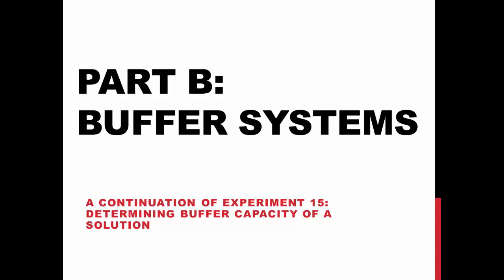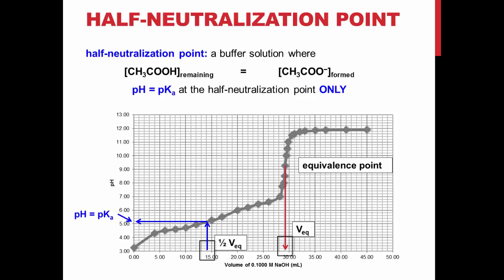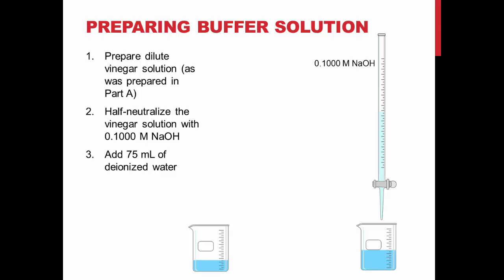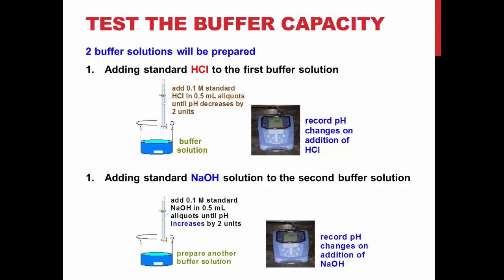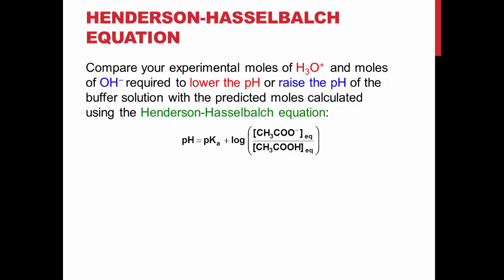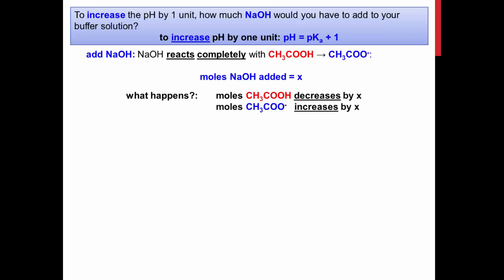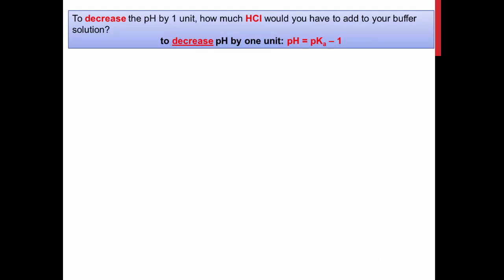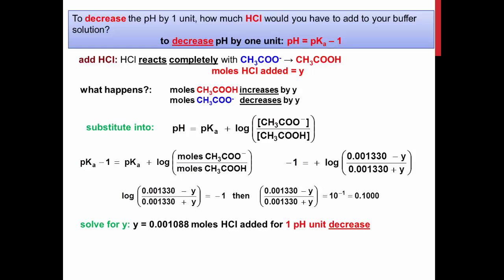TRU Chemistry Labs: Experiment Titration Curves Part B - Buffer Systems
This video goes over the pre-laboratory material for Part B of Titration curves Experiment  - Buffer Systems